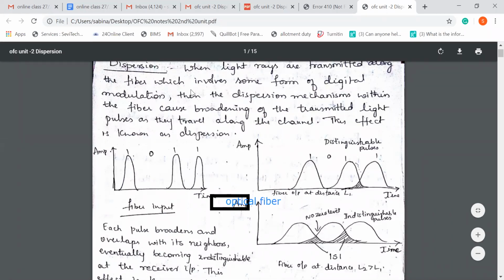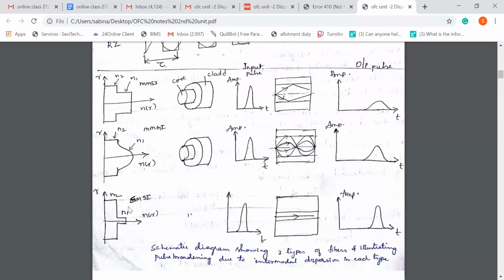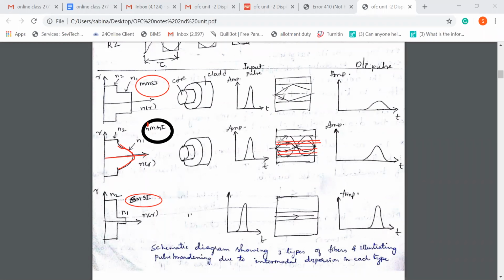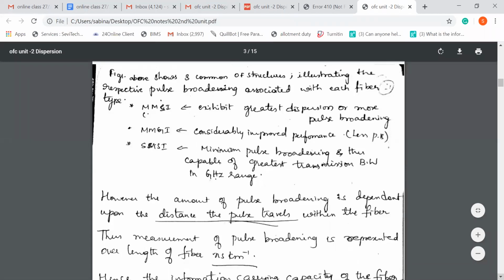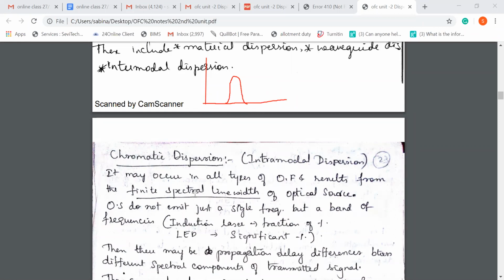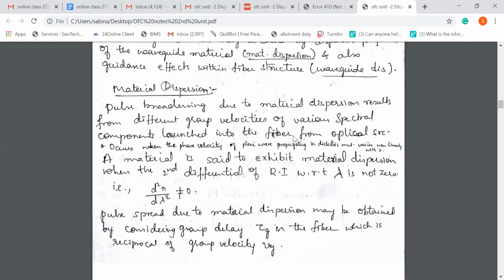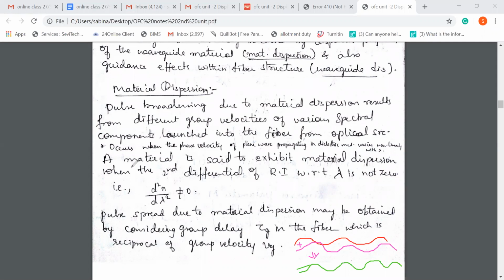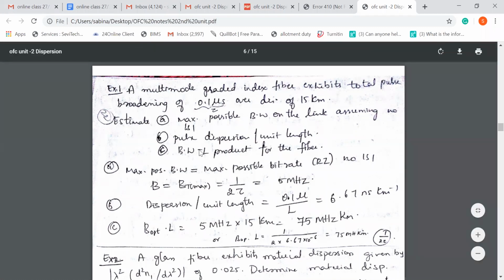zoom 0 1